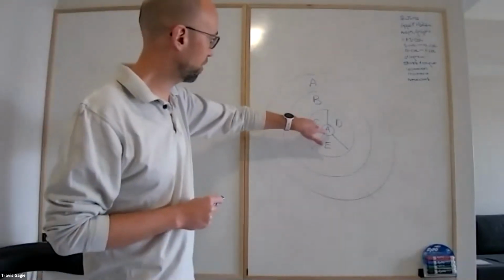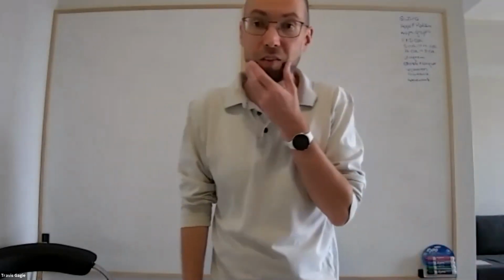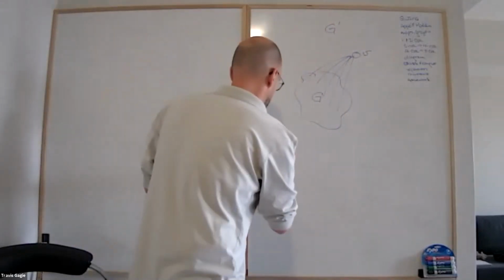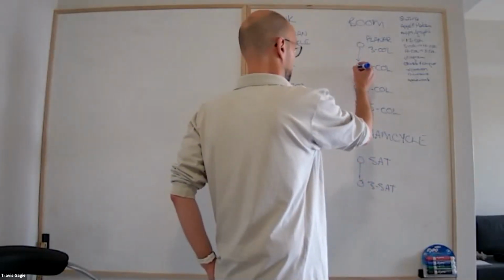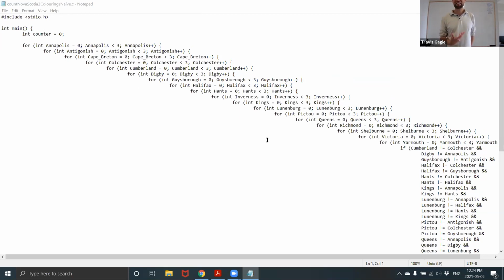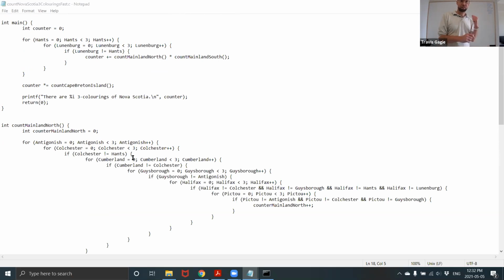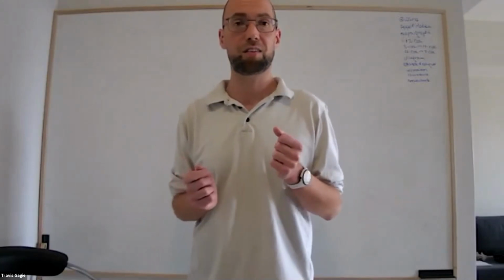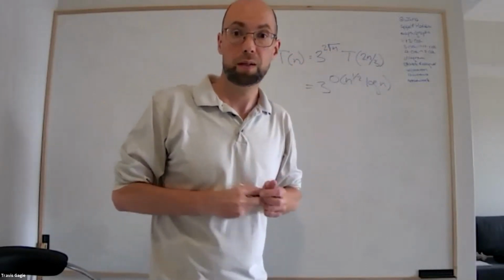csci 3110 (summer 2021) lecture 2